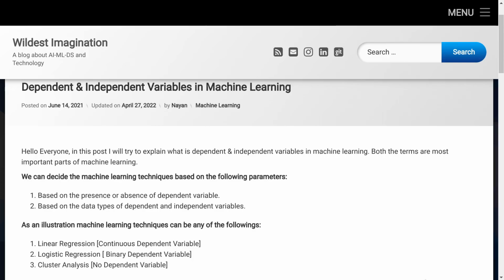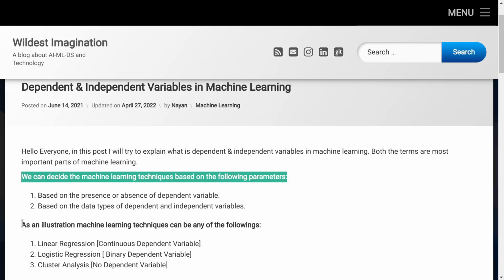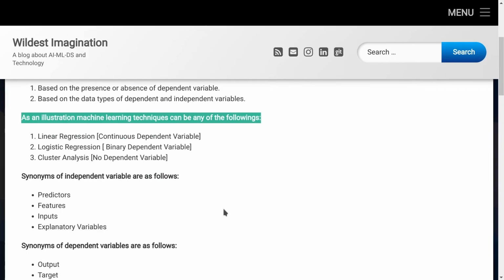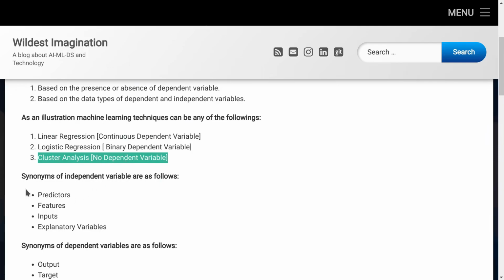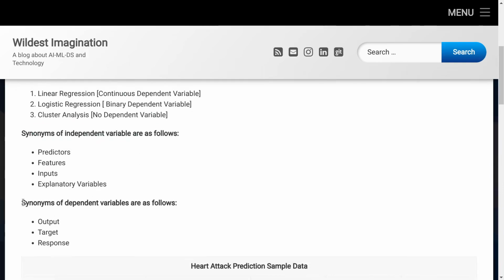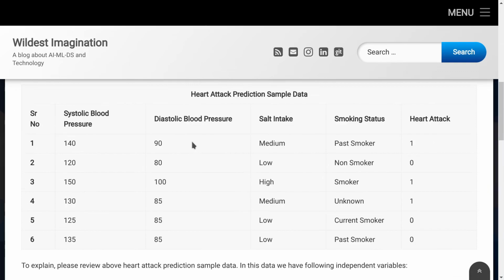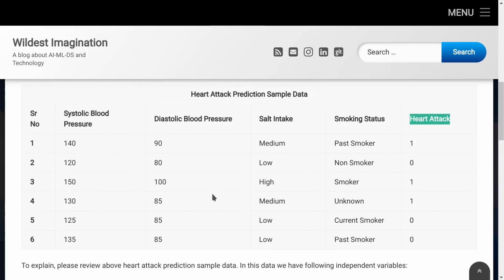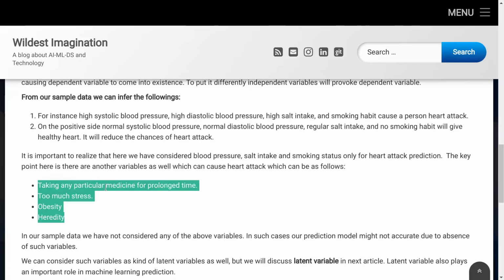Dependent & Independent Variables in Machine Learning - Theory #9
In this video we will see a kind of definition of dependent and independent variables in machine learning. We will also see that how these variables impact machine learning practices.